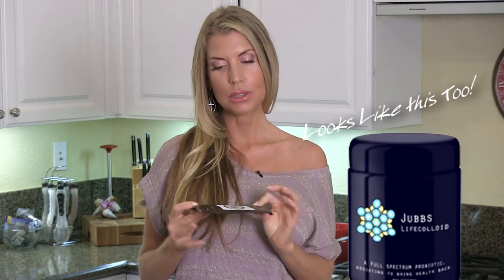Why you need a pro-biotic. Why Live Colloid is So Good For You- Dr. Jubb's Live Colloid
Good morning Face-book, you-tube and Twitter family:) I wanted to share my favorite pro-biotic with you today. Not to sound to "sales-y" but this live colloid really works! Do me a favor, after you hit the "subscribe" button on my you-tube channel, be sure and post below what your favorite way to get rid of Candida is or your favorite pro-biotic:)